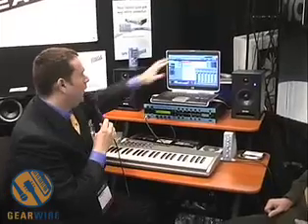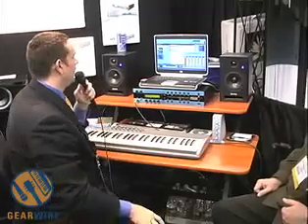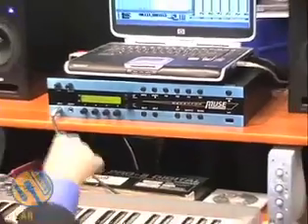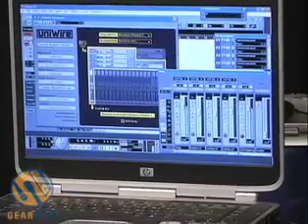Muse Intro Drum